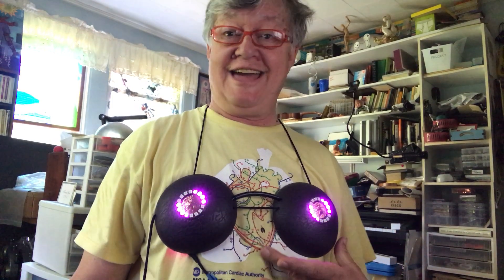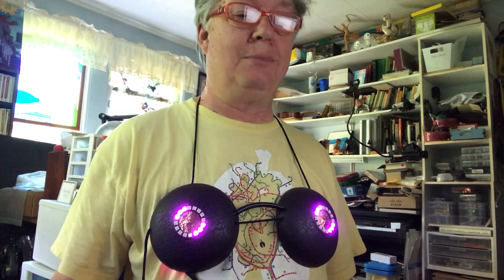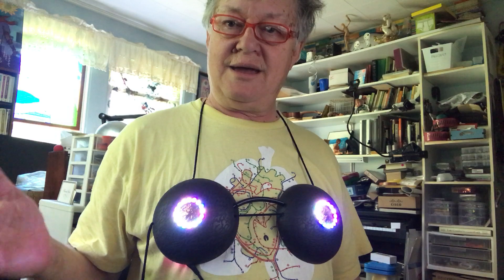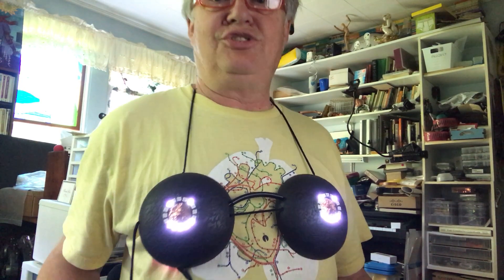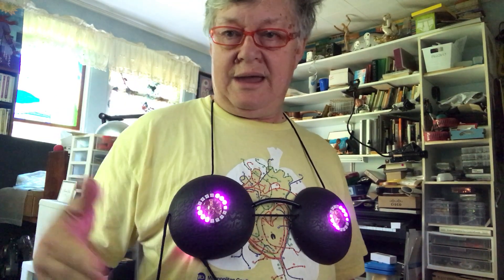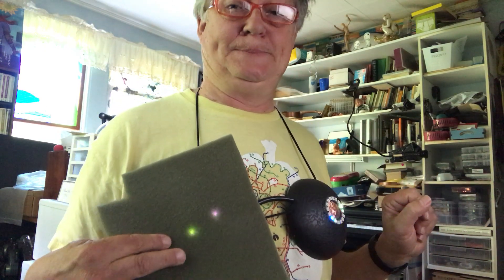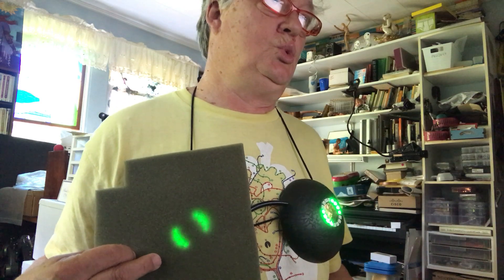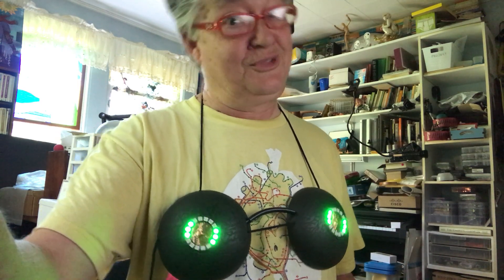Coconut Hula Bra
Coconut Hula Bra with capacitive touch switch.